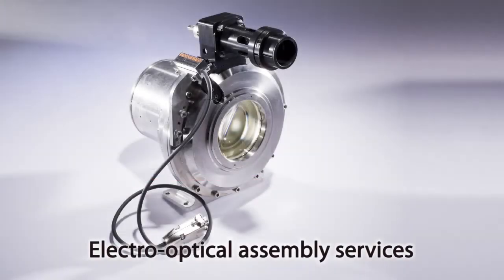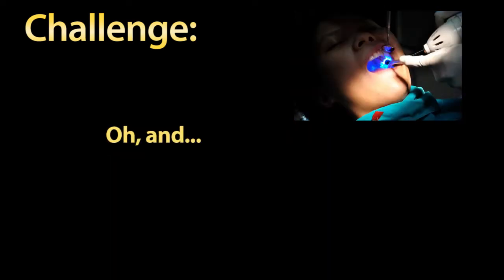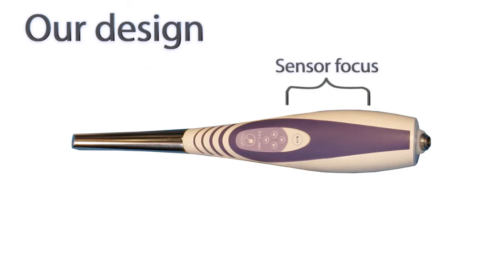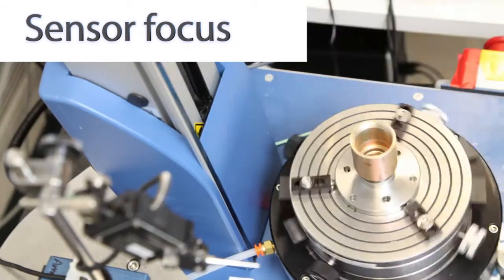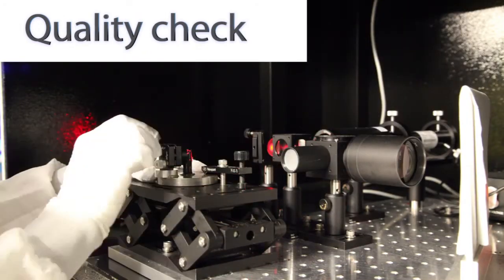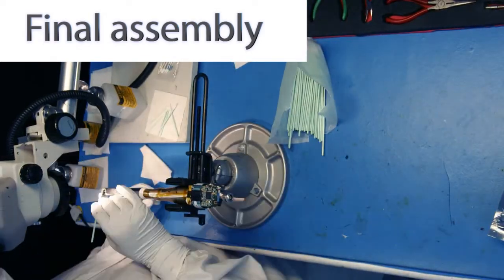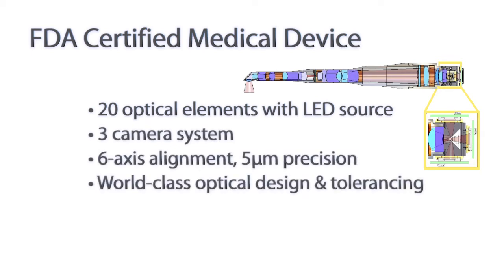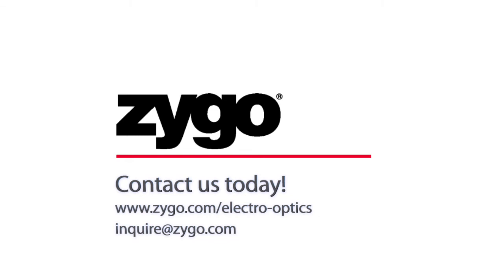OEM medical device assembly--3D dental imaging example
How do you get a custom electro-optical (EO) medical device quickly from design, to prototype, to production--that is 100% FDA compliant? To also meet stringent optical and environment requirements... it can be tough, but you have found the experts.

This EO assembly video shows how the design and manufacturing of a dental medical device--one that incorporates complex optics, hygienic sterilization, high resolution 3D imaging and an ergonomic design--goes from prototype to production.

From OEM examples like this one, you can see how we also provide electro-optics manufacturing services to medical, semiconductor and defense markets servicing a wide variety of applications ranging from medical laser delivery systems, to reconnaissance lenses, to high-energy laser annealing systems.

and look at "Optics" in the top menu.